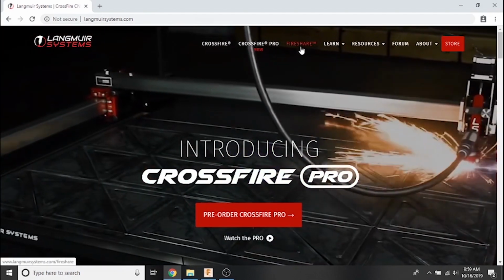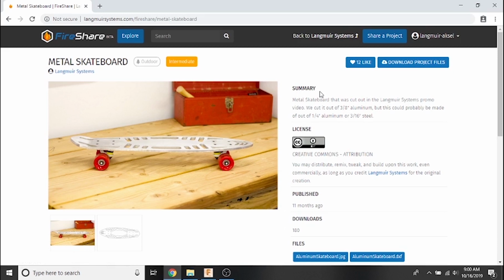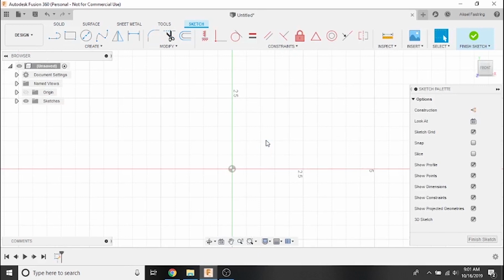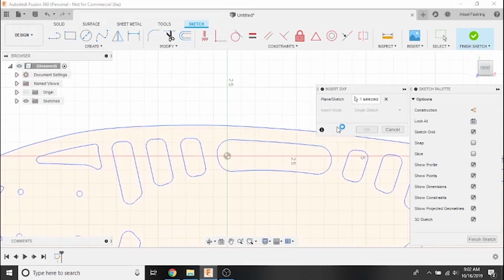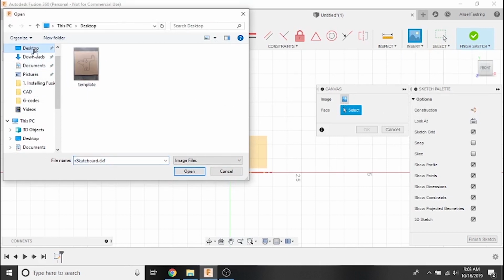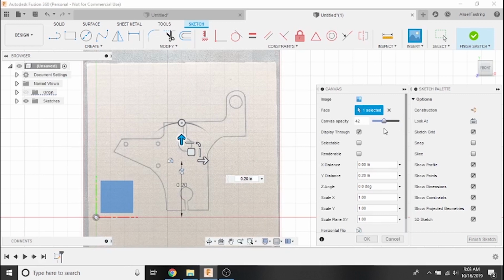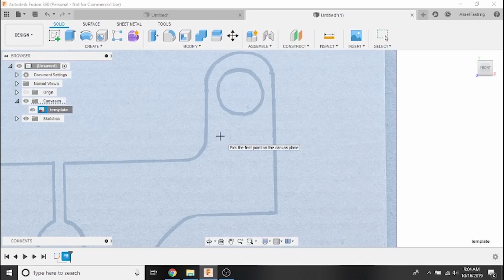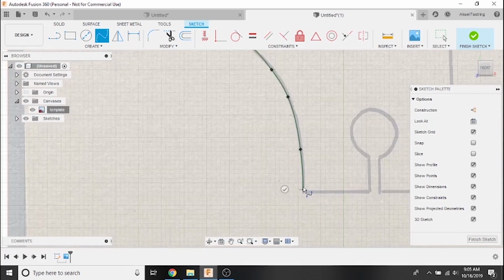Fusion 360 CAD Tutorial 5: Importing Files and Tracing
In this video, we cover importing files from outside sources (such as a different CAD program or FireShare) into Fusion 360. We also cover using the "Canvas" tool to trace templates or image files.

Fusion 360 is subject to automatic updates that might change the appearance or organization of its features. We'll try to keep links to up-to-date-patch notes from Autodesk in the descriptions of all of our Fusion 360 tutorial videos.